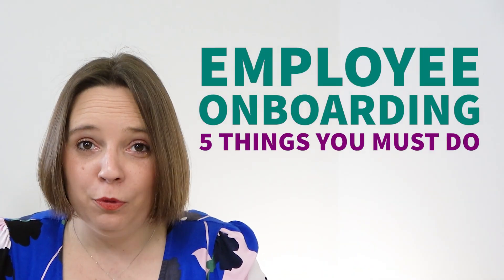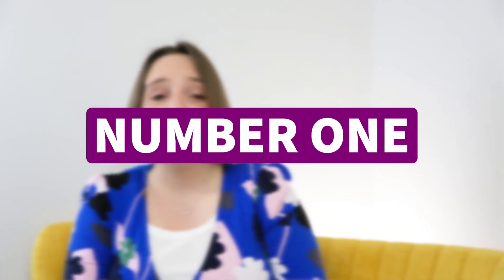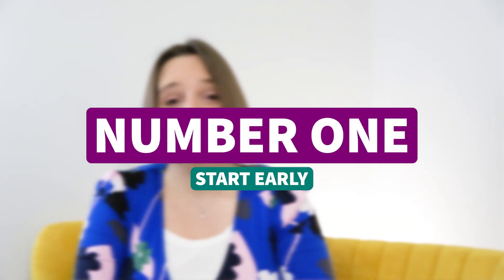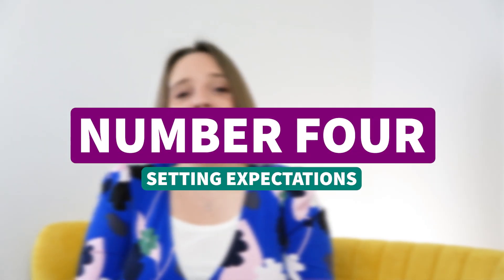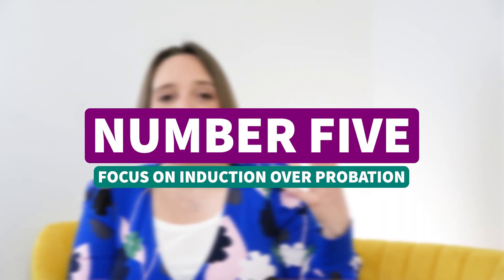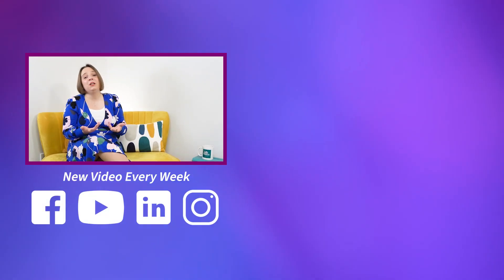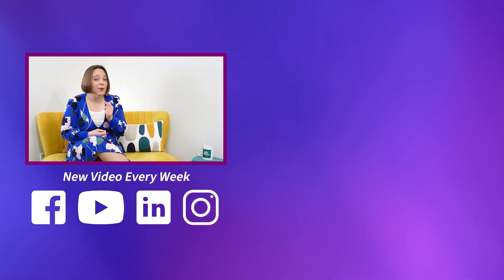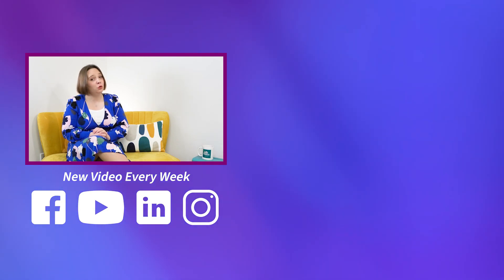Employee Onboarding 5 Things You Must Do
Onboarding or Induction is about welcoming and settling new people into their new role. Research has shown that successful onboarding increases employee retention and job satisfaction whilst also reducing absence. Getting it right is not complicated but does require some thought and planning.

Keep up to date with Employment Law updates, sign up to HR NEWS - Get Weekly HR and Employment Law Tips:

Breathe HR and Breathe Rota, Time & Attendance are used and loved by our clients, use @BreathehrSoftware to help you manage employee onboarding.

DIGITAL COURSE:
Do you want to improve productivity, save money and increase revenue? Take control of your business, get your team delivering exactly how you need them to with our Digital Course, Managing Employee Performance.

Want to know how to use the disciplinary and grievance procedure? Step by step guidance on the process and the skills required to manage a process.

At Silk Helix we take the stress out of managing people. We work with business leaders to solve their people problems and help them grow their business.

Jenefer has been in HR for nearly 20 years, having decided HR as her career choice before going to university. Jenefer is passionate about the business benefits of a great working environment and growing business with strong teams. She makes content on a daily basis all aimed at helping business leaders and managers.